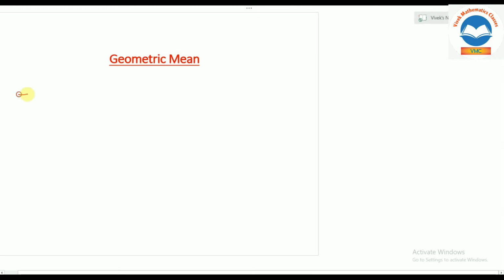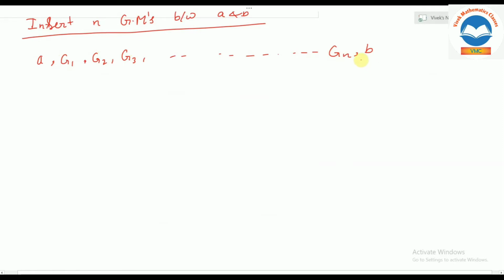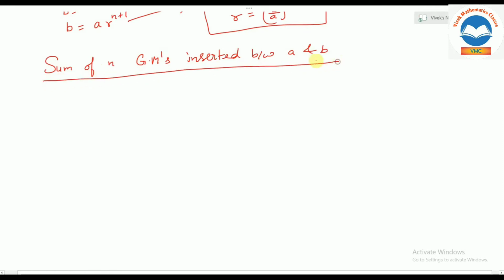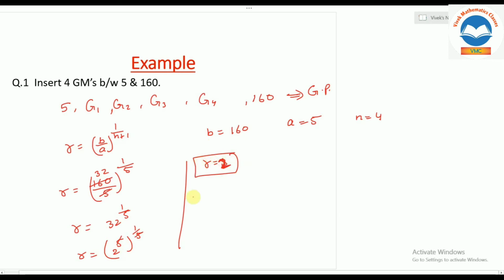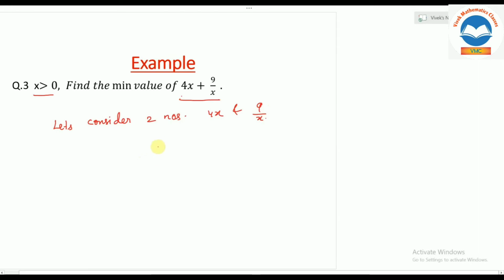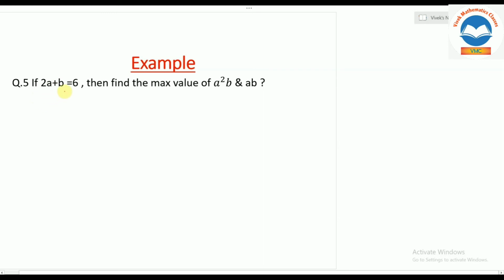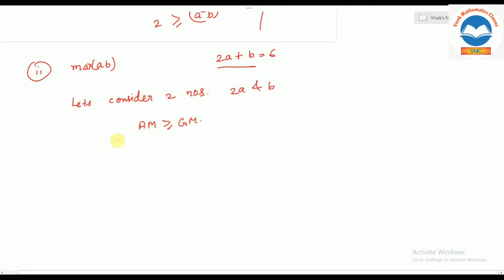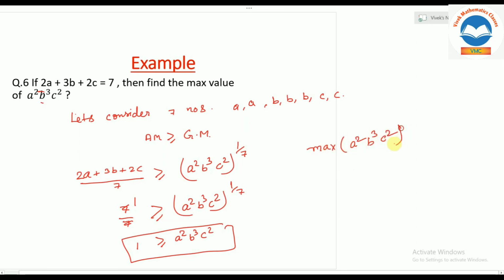JEE || Mathematics || Geometric Progression (GP) Part 4 || Introduction of Geometric Mean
Geometric Progression for IIT - JEE Mains & Advanced
Geometric Progression for CBSE & State Board 11th & 12th

Geometric Mean